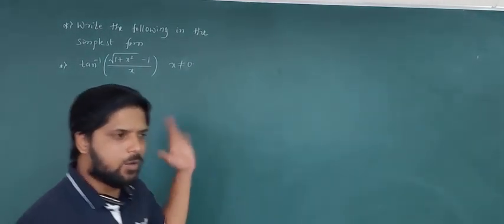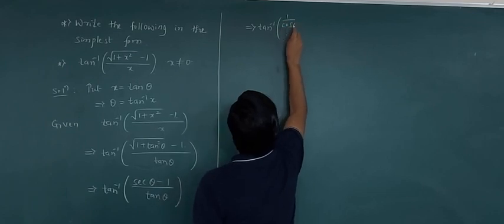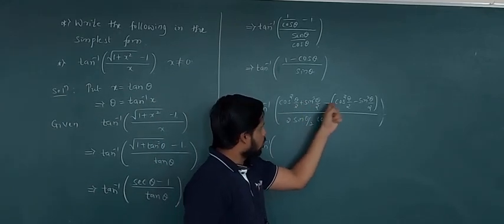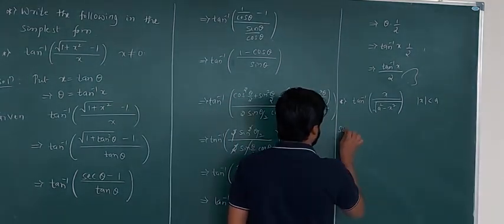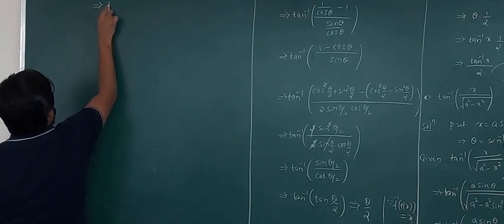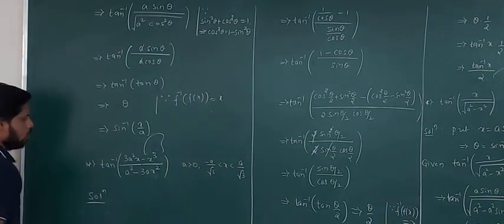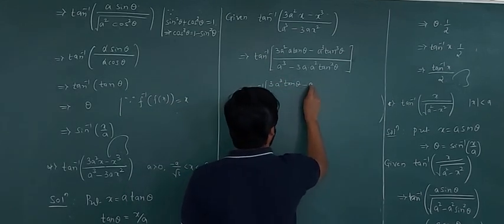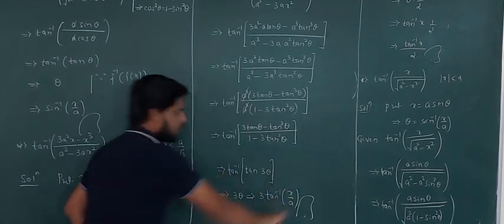INVERSE TRIGONOMETRIC FUNCTION (Part - 12)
Simplest form